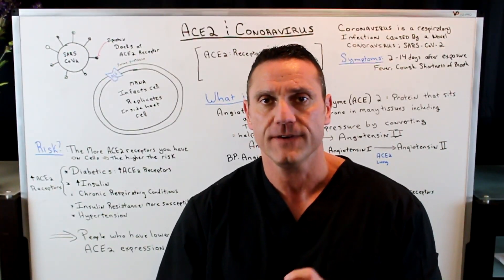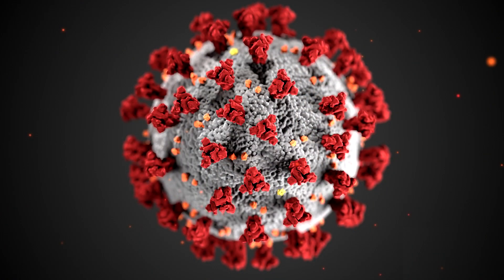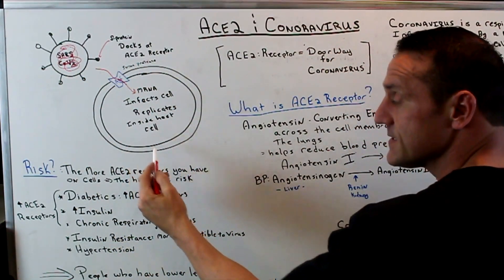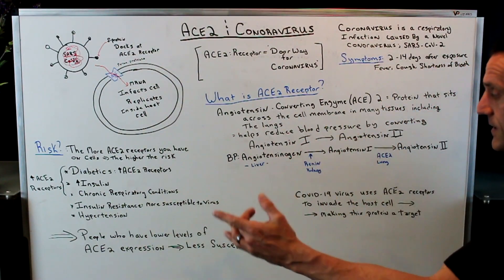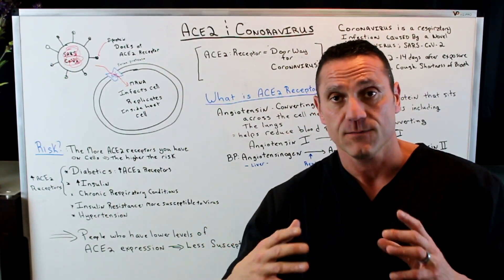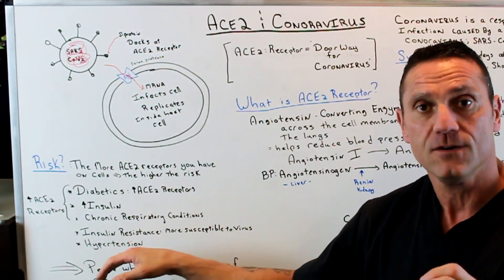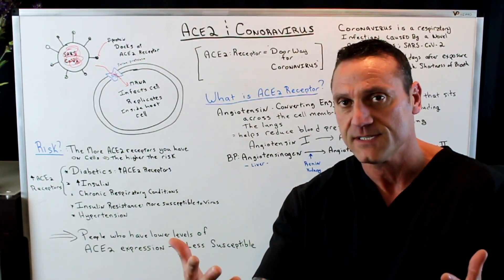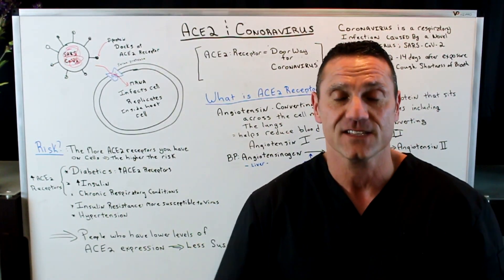The ACE-2 Receptor and the Coronavirus COVID19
Dr. Jawad talks about how the ACE-2 receptor on our cells is the doorway for SARS-CoV-2 AKA the virus that causes COVID19.

Listen to Dr. Jawads interview on Mind Body Radio

26W276 Geneva Road  Suite C
Carol Stream, IL  60188